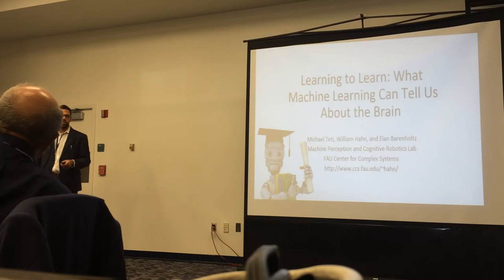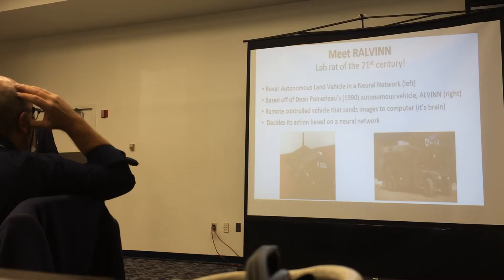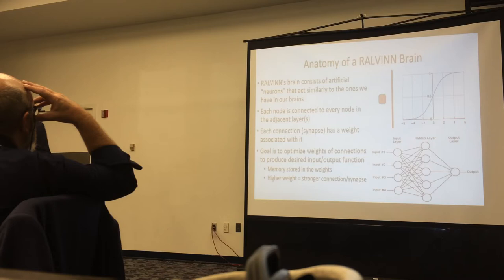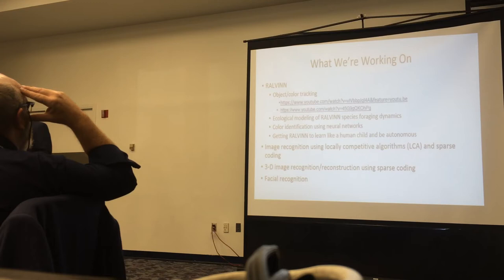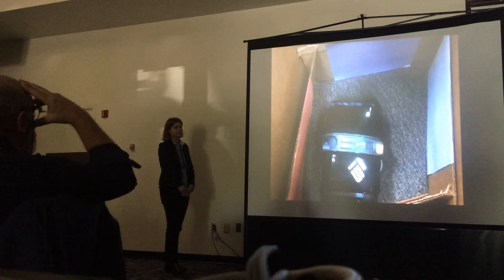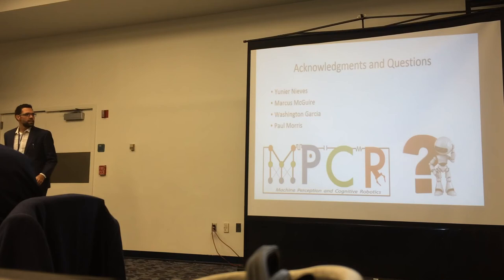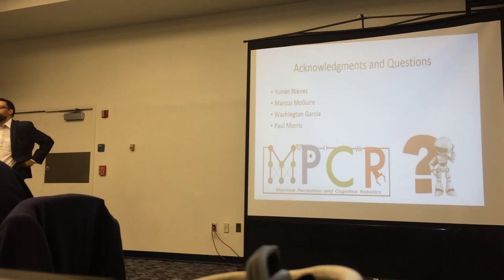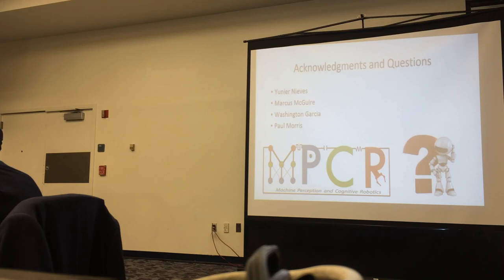Machine Learning and the Brain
FAU Undergraduate Research Symposium 2016
MPCR (Machine Perception and Cognitive Robotics) Lab FAU Center for Complex Systems